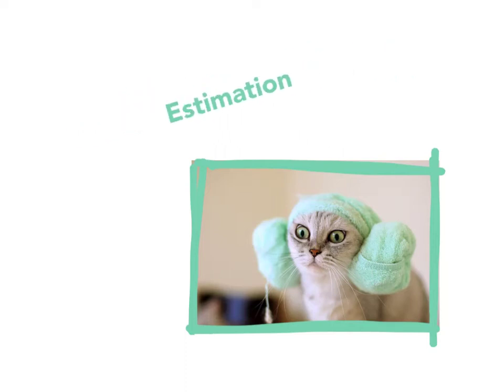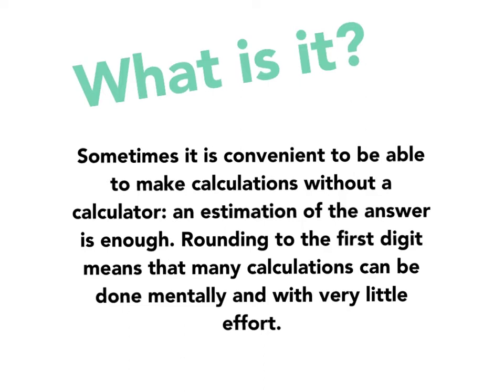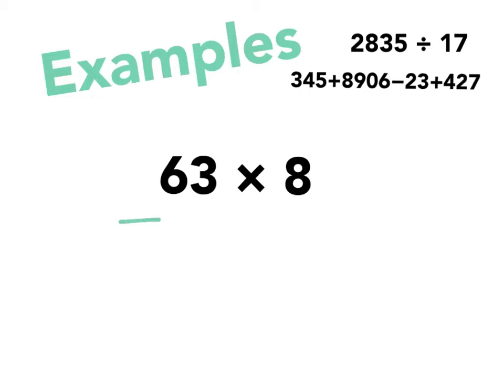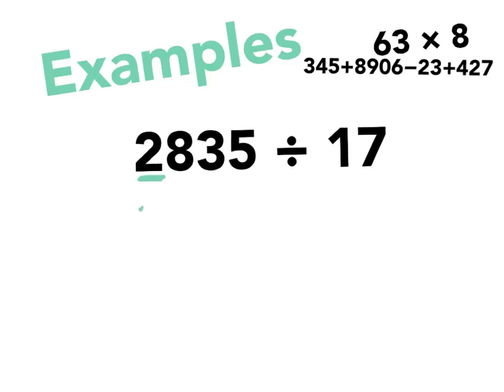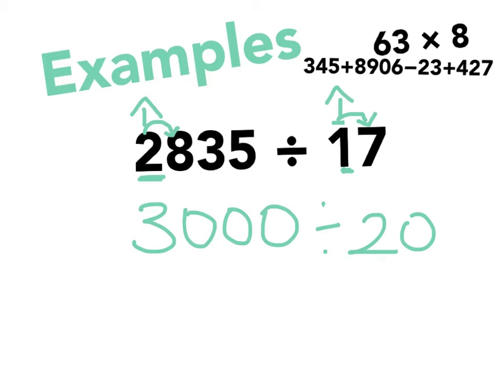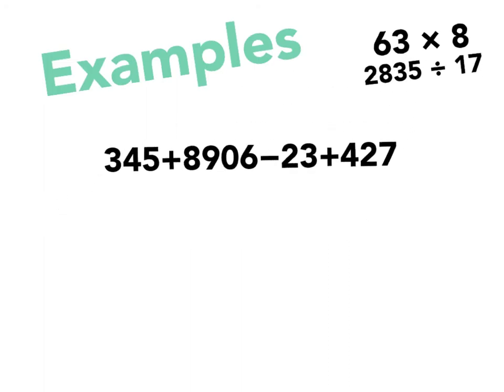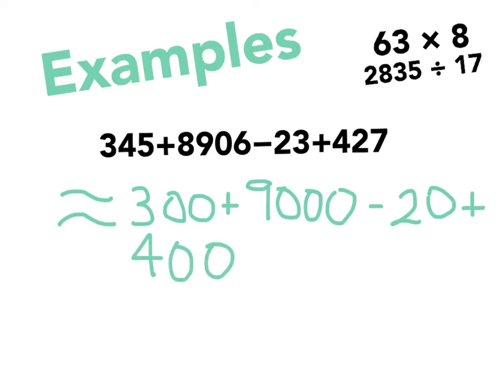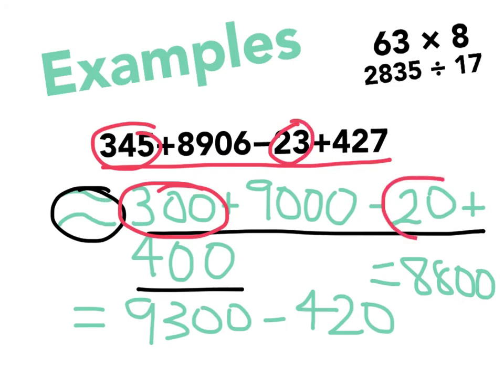Year 8: Estimation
estimation